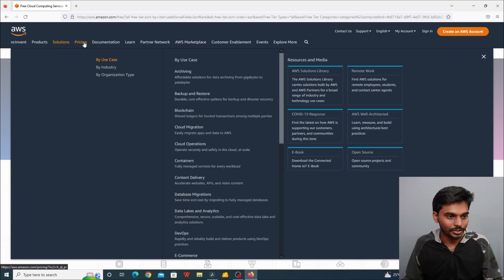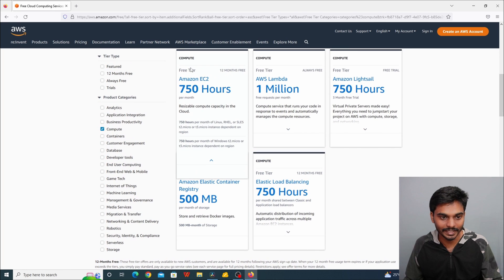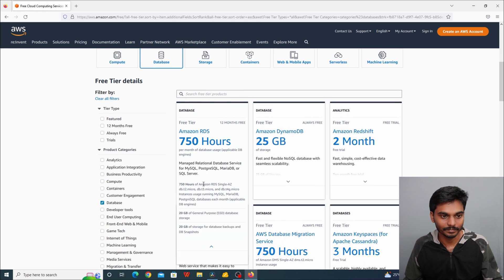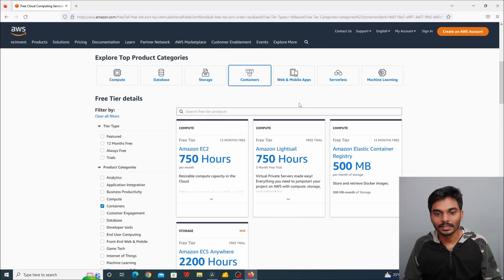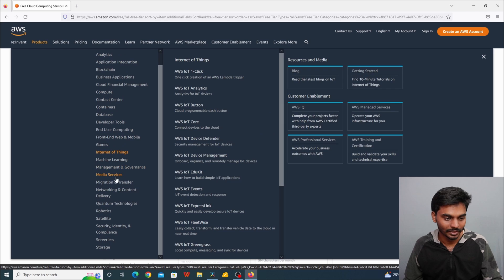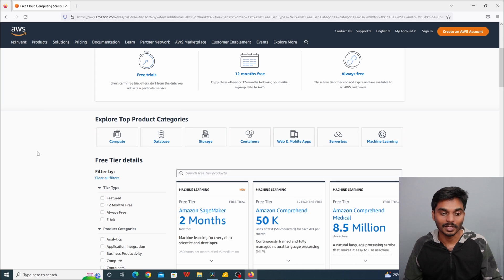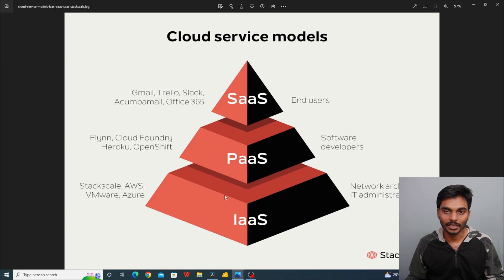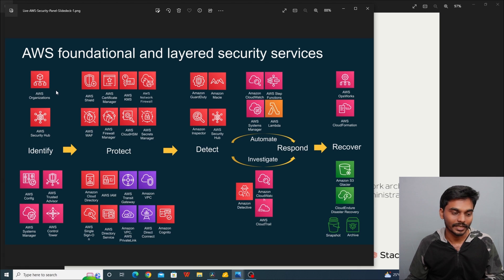What is cloud security? | Cybersecurity Telugu | Raju K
Basics of cloud security, aws cloud security services.